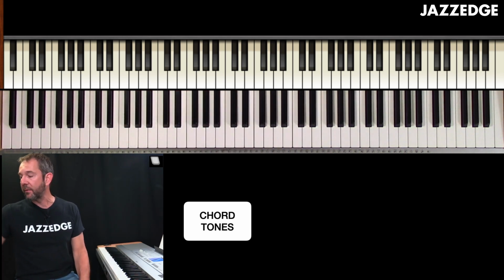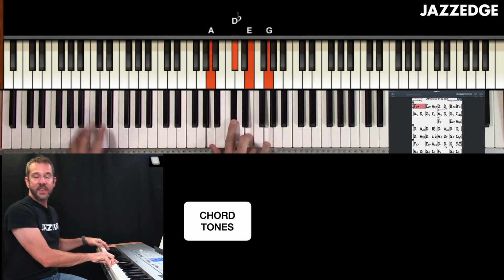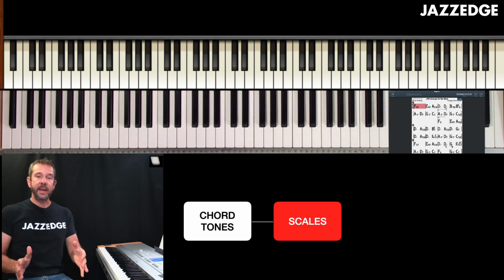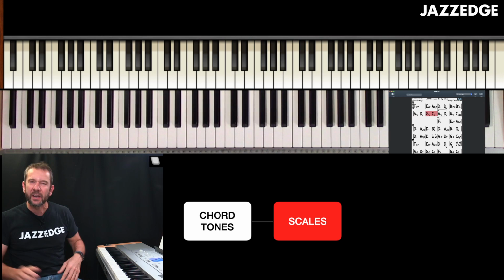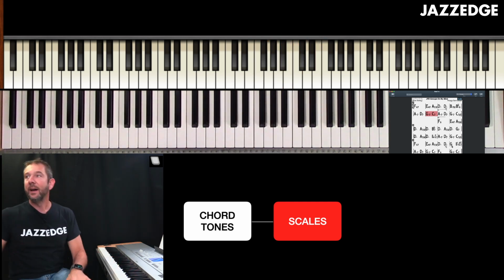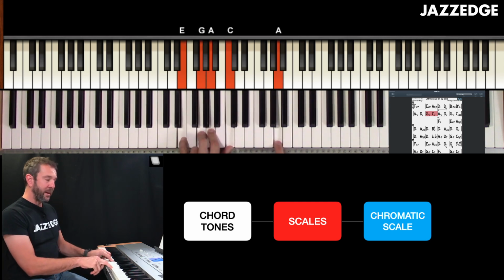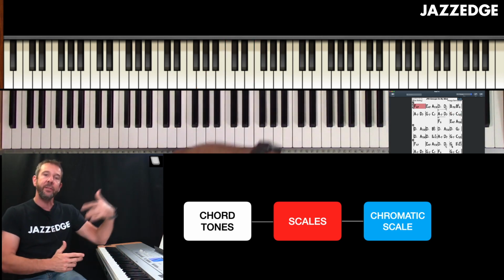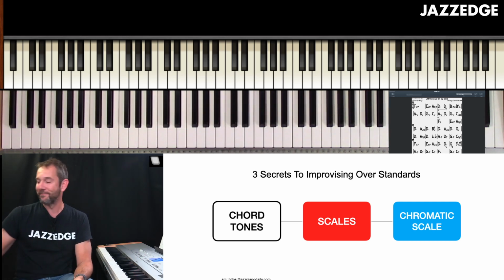3 Secrets To Improvising Over Standards (JPD #94)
3 Secrets To Improvising Over Standards (JPD #94)